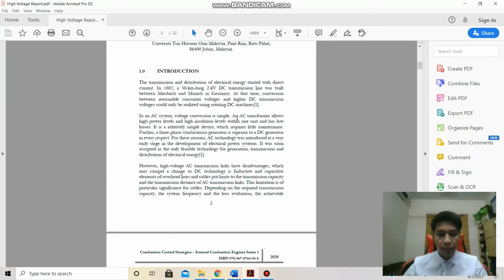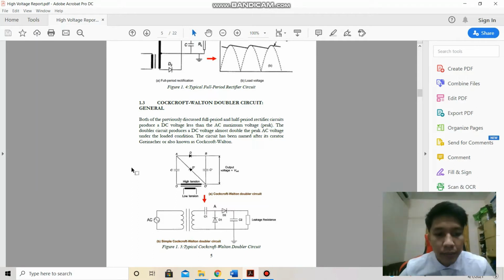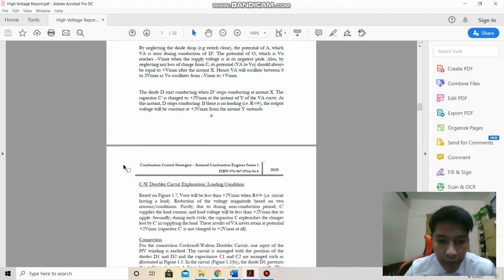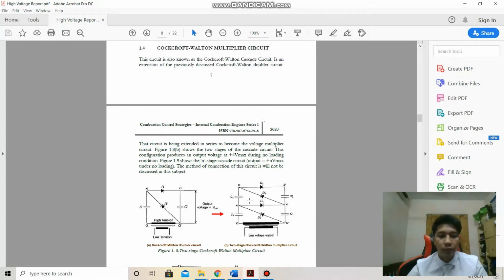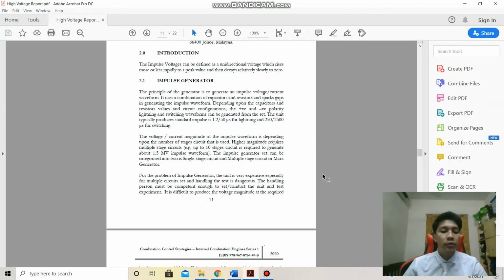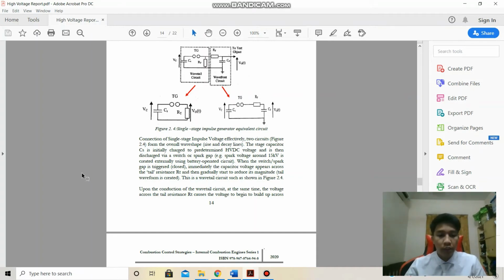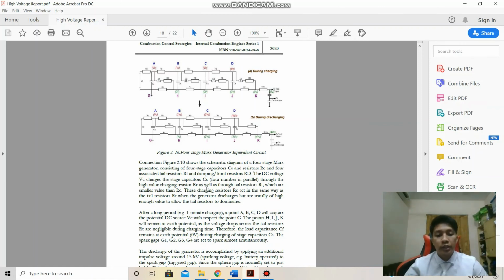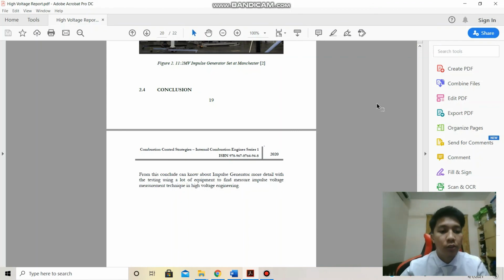Chapter 3 - Generation of High Voltage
HIGH VOLTAGE (BEF45203)
MUHAMMAD HILMI BIN ABDUL MALIK
DE10051